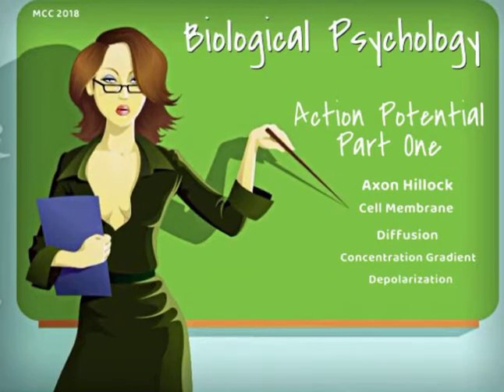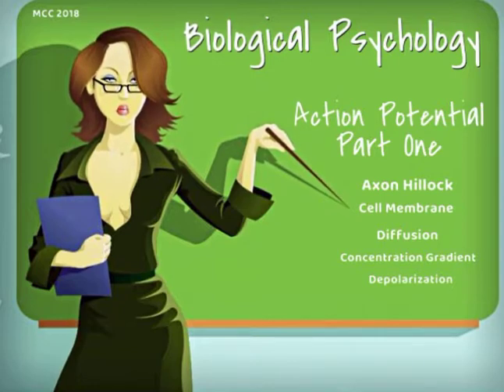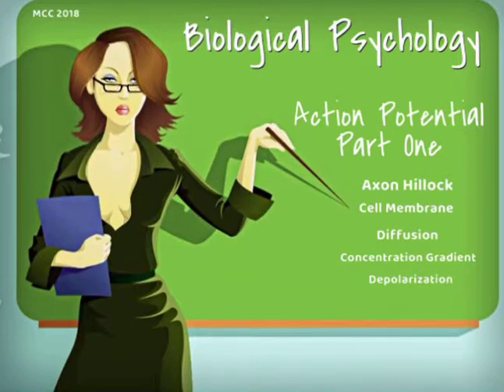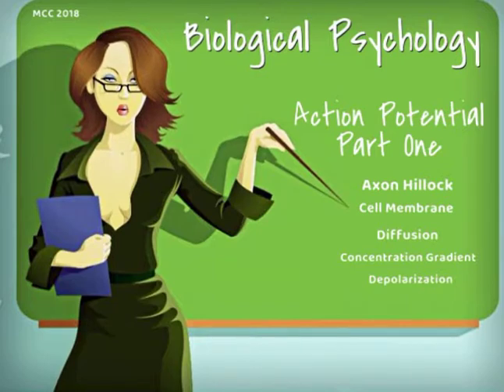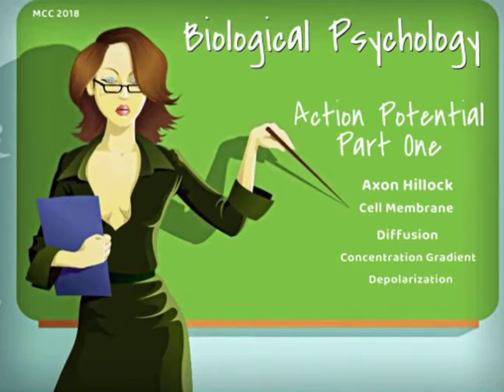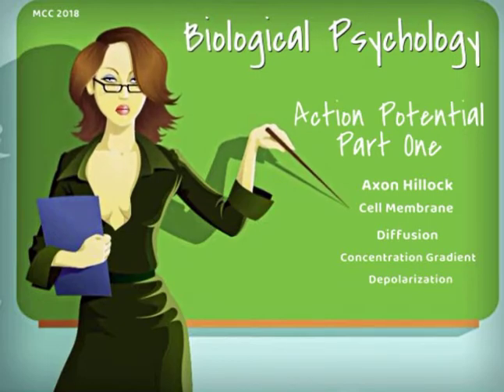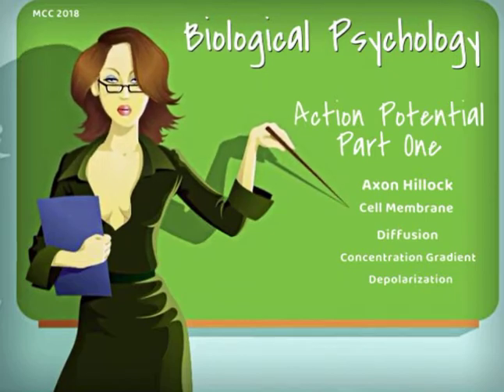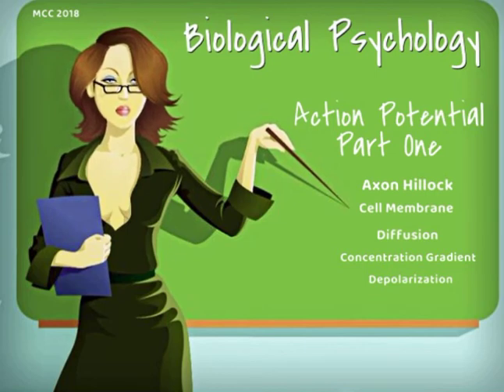Action Potential part One.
Lecture notes from Jan. 31, 2018.    See other videos for similar content.